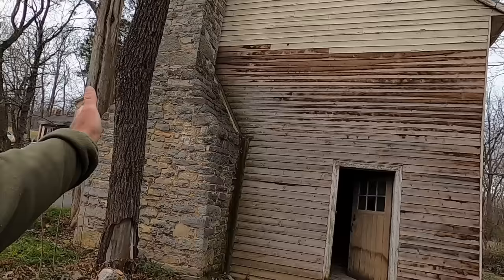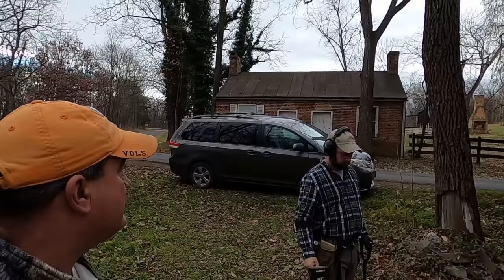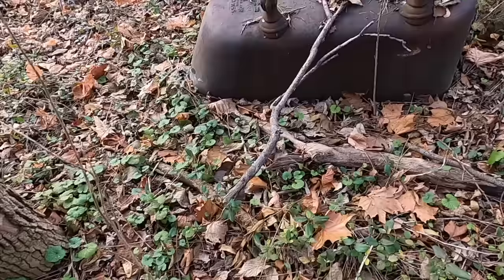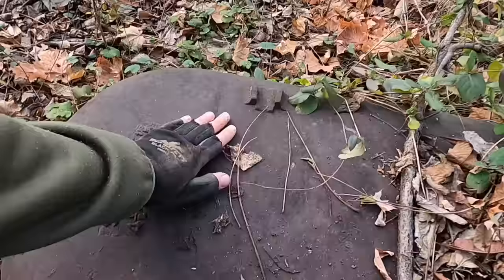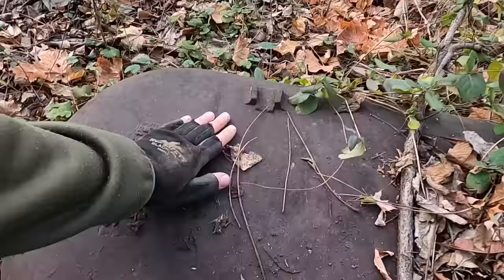A 1677 CABIN? METAL DETECTING TO FIND OUT GEN GEORGE CUSTER BURNED THE VILLAGE CSA ARTIFACTS FOUND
Gen George Custer, a Union General, spared the oldest house from burning and we uncover CSA artifacts from that event. Metal Detecting what could be the oldest cabin west of the Blue Ridge but that's not all.
Magic Bear Productions out of Atlanta along with Sixty Metal Detecting join me on this exclusive and monumental Metal Detecting and historical journey in the the western frontier of Virginia.

Small Business Store T-Shirt Partnership (best quality)

On Instagram at  @Appalachian History Detectives

RECOMMENDED PRODUCTS:
Anything MineLab (I prefer)
Anything Garrett (I have used and like)